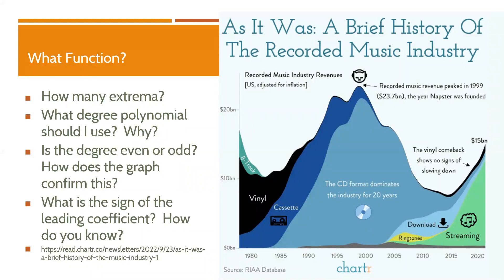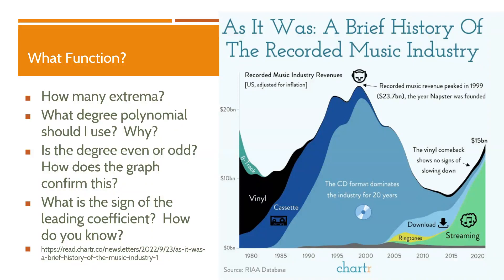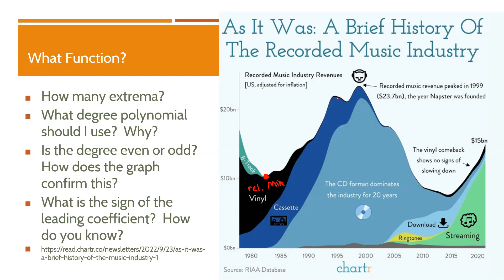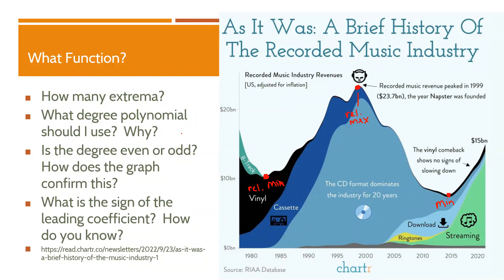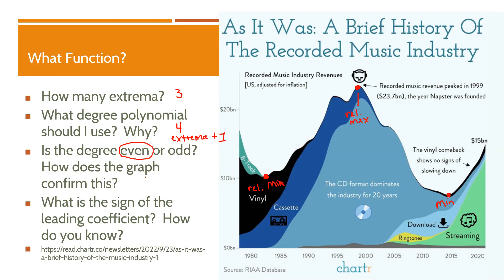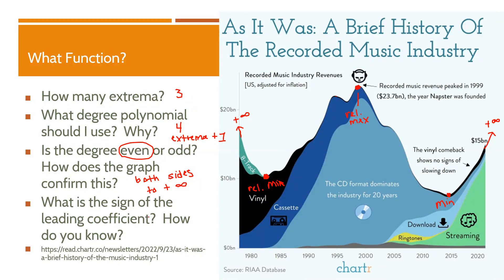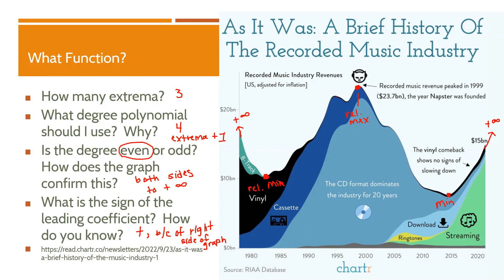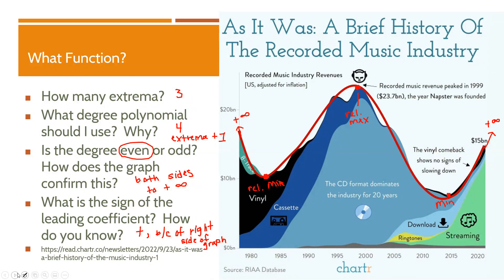Polynomials in Data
Visualize and describe the polynomial that would capture a data set.